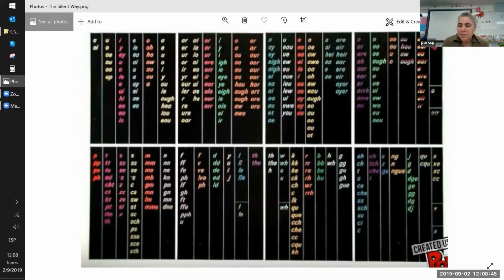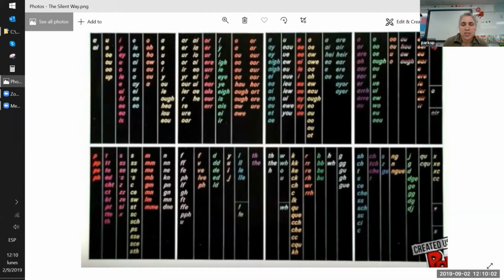Language Teaching Methods part 3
Duolingo interviews me about pedagogical methods for teaching language